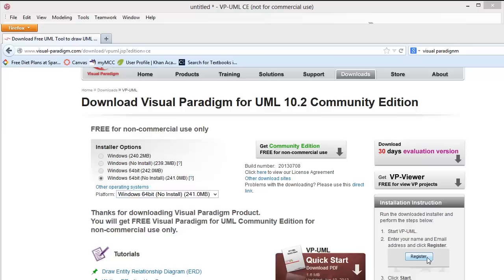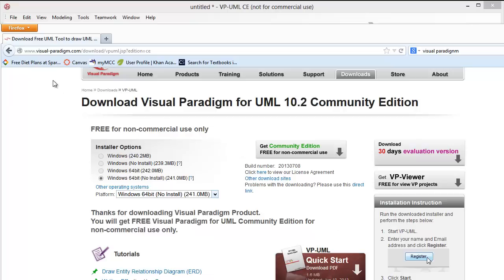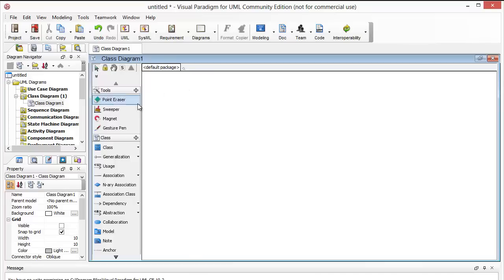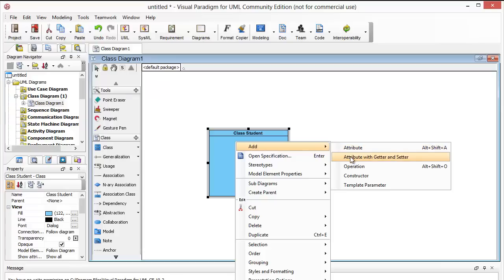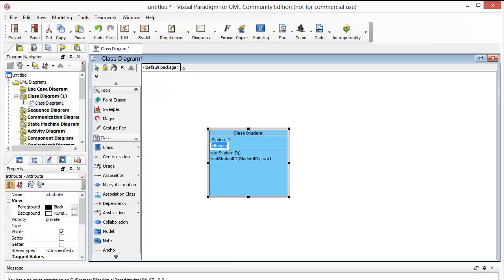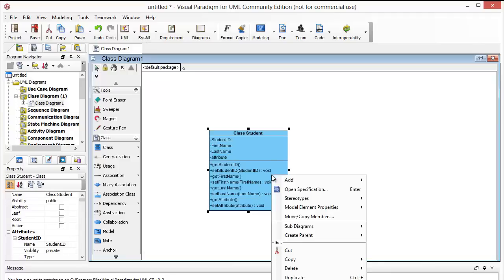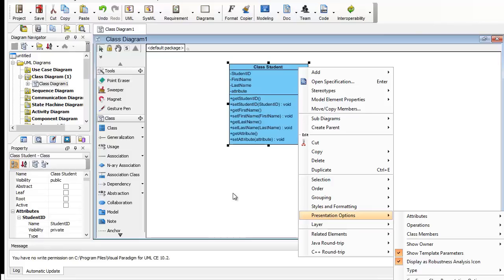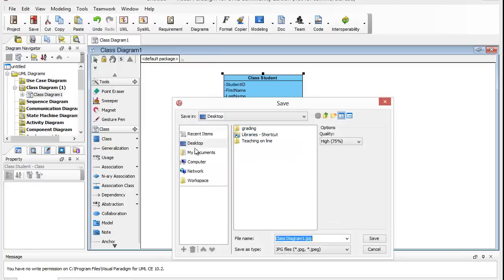merihelp.net: visual paradigm for class diagrams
Using the free community edition of visual paradigm for UML 102.2 to create class diagrams